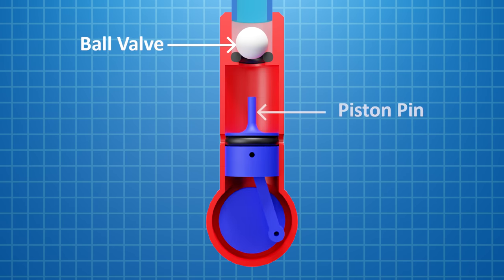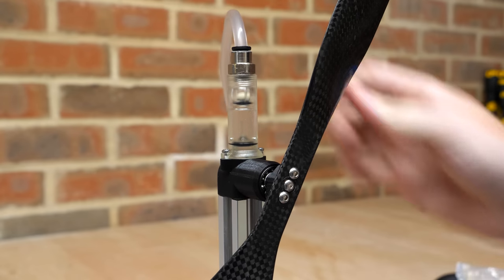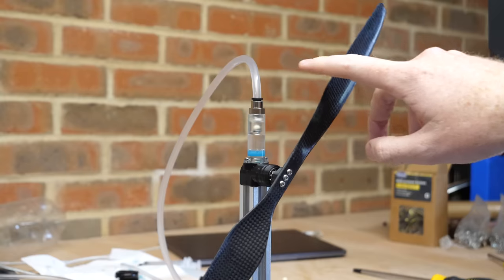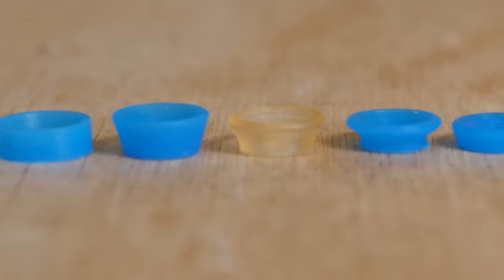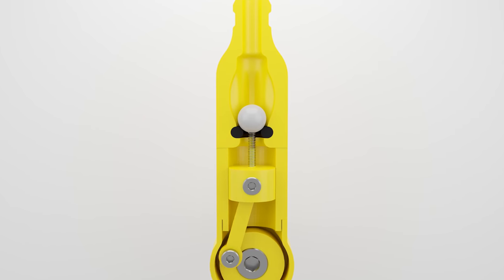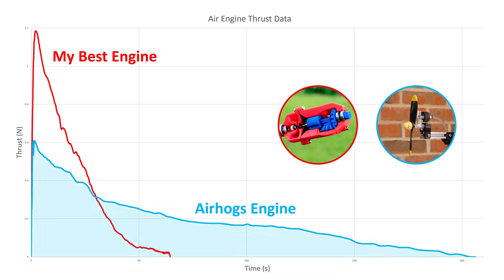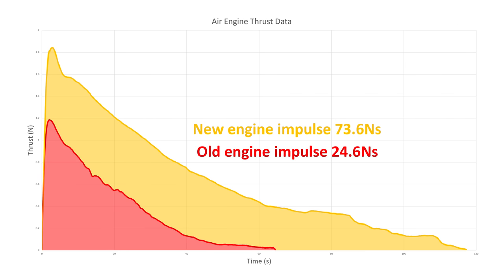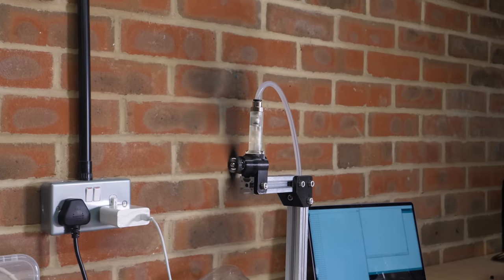Optimising an Air Engine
Enjoy my videos? These are made possible due to help from my Patrons. Please consider supporting my efforts